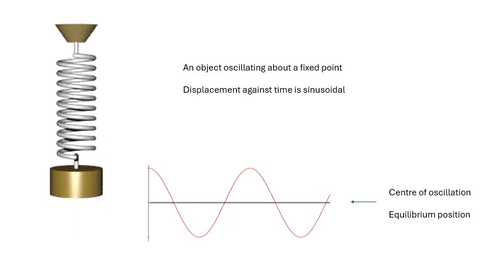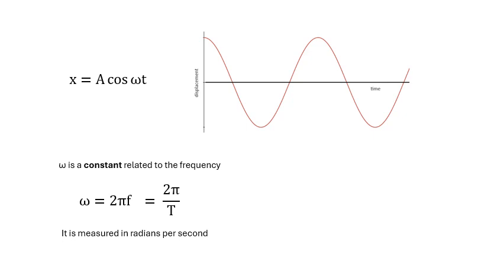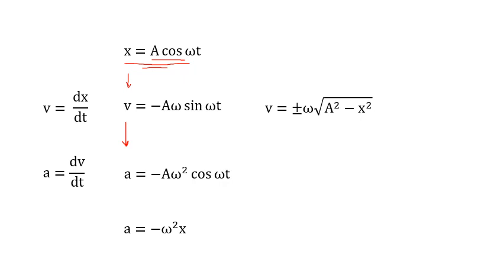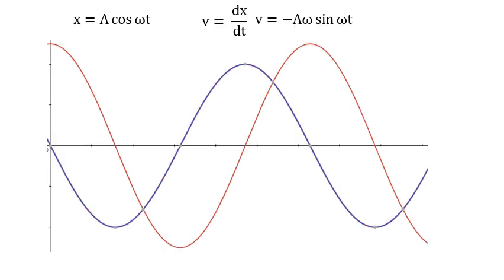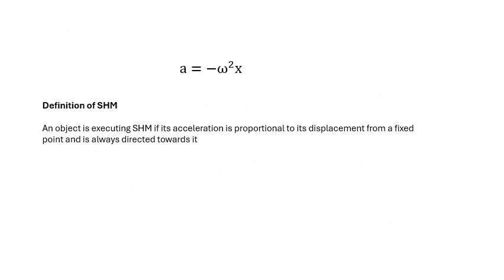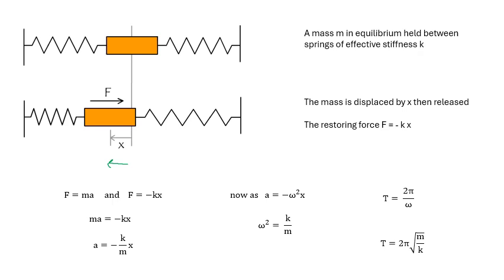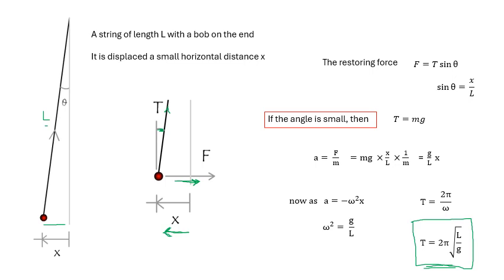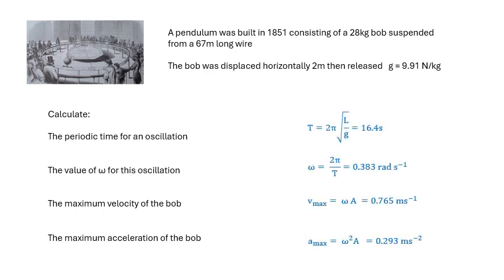Hard Bits: Simple Harmonic Motion Equations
What are the relationships between displacement, velocity and acceleration for an object executing SHM?
We can look at these both mathematically and graphically. I also discuss how everyday examples of oscillations can be modelled as either a mass on a spring or a pendulum.